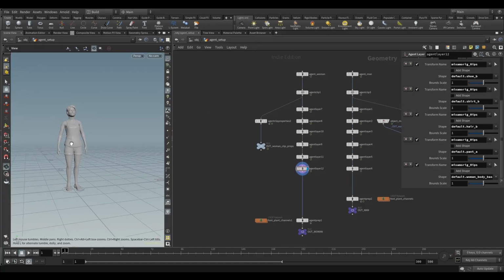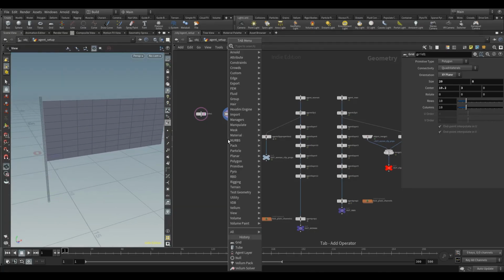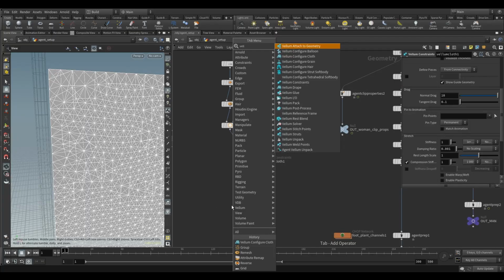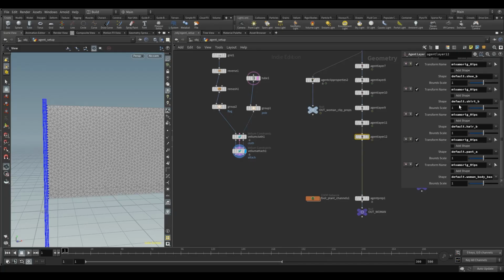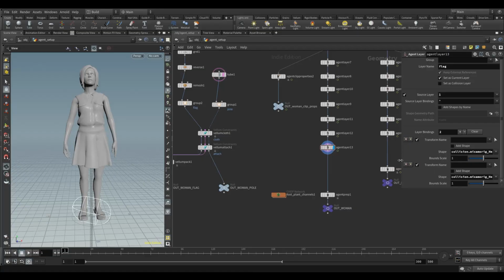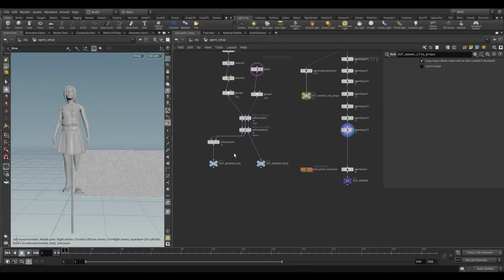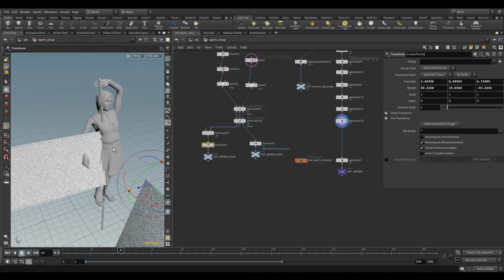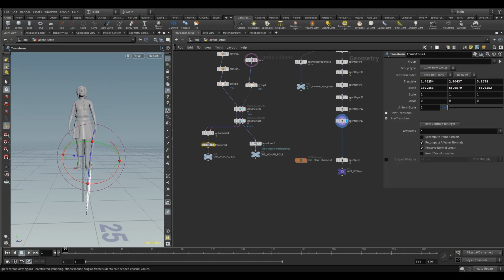module iii week 02 05 adding vellum geo as a layer v1 1080p